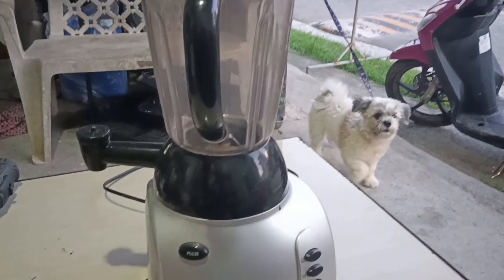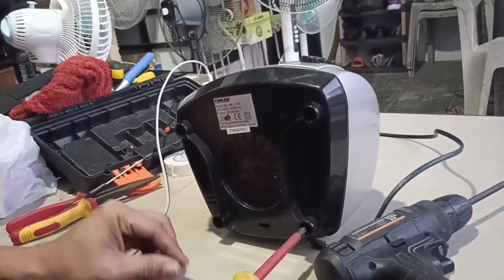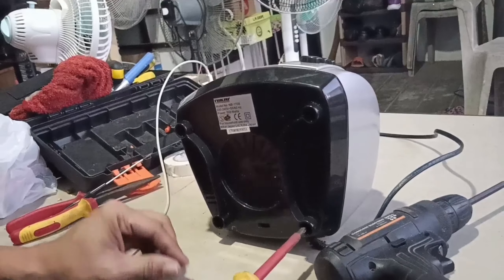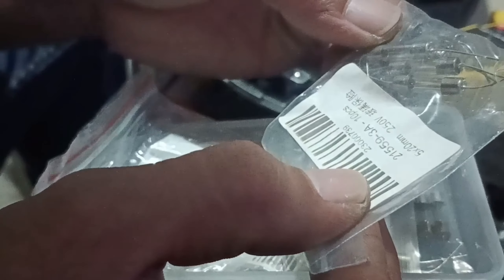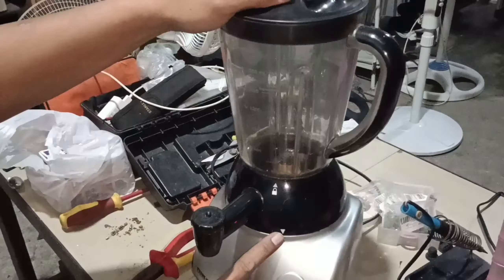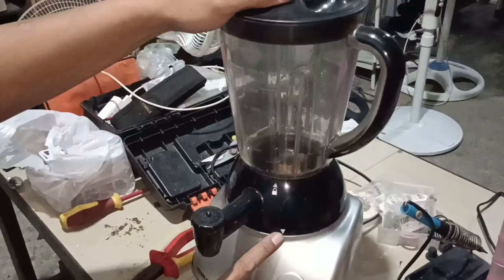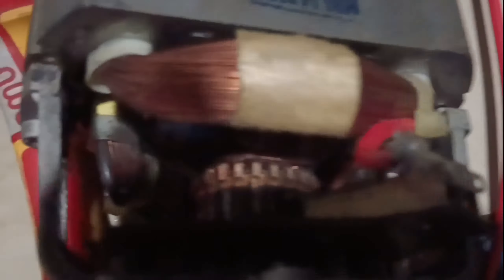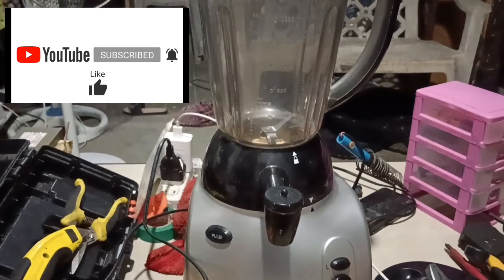Nikai Blender repair,No power, Ano Ang problema Ng blender na ayaw umikot?tutorial